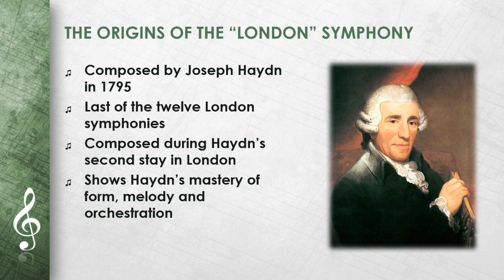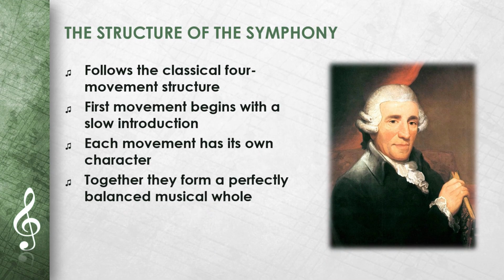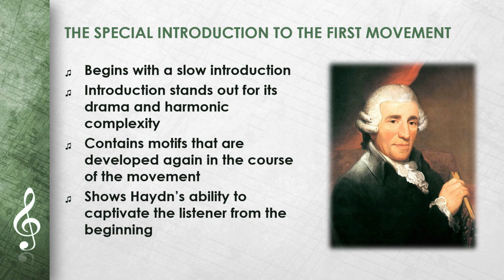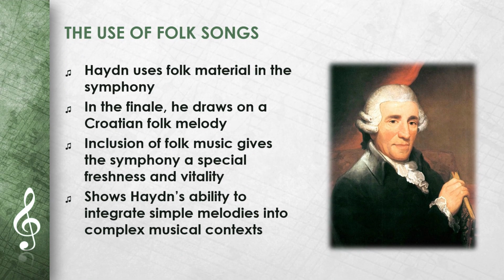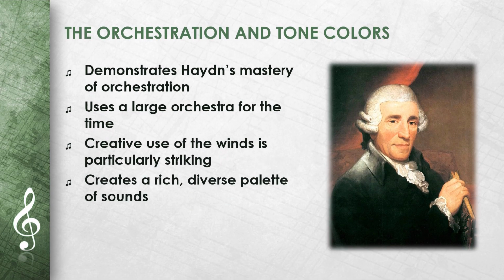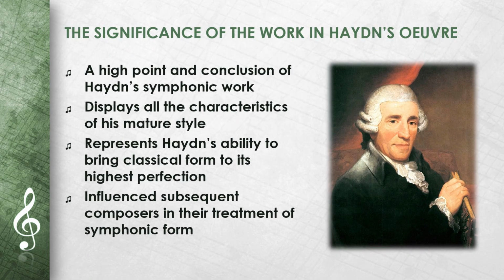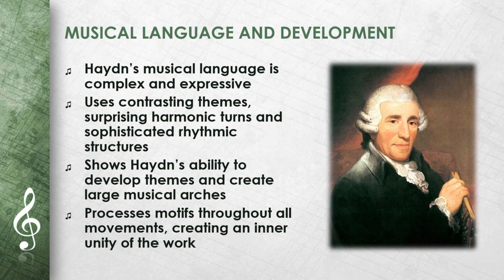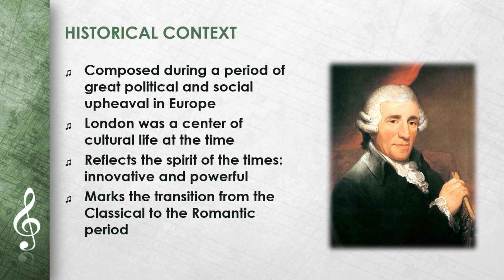Joseph Haydn - Symphony No. 104 London (EN)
This Video ist about Joseph Haydn - Symphony No. 104 London.